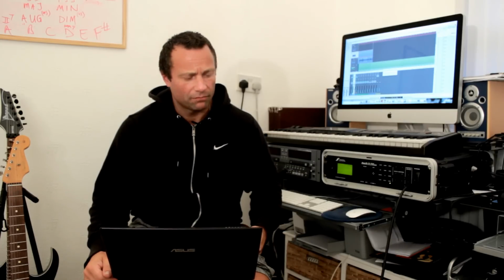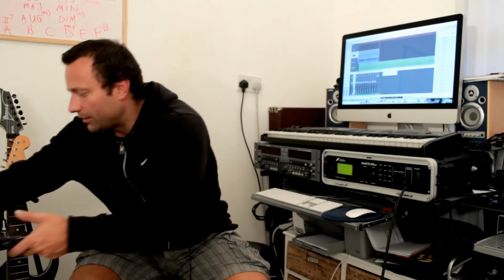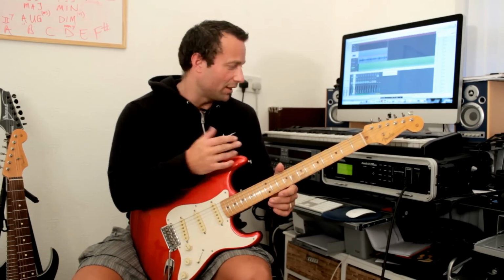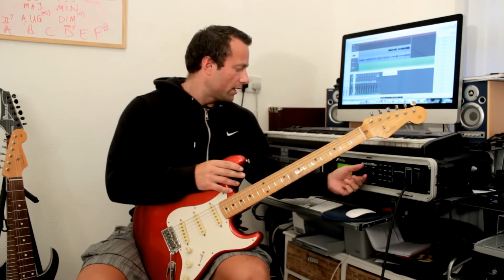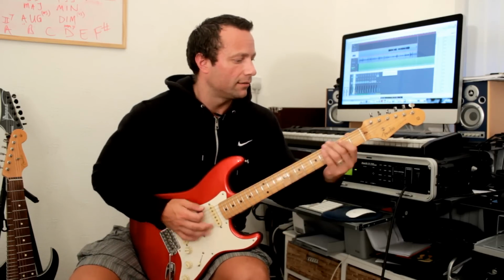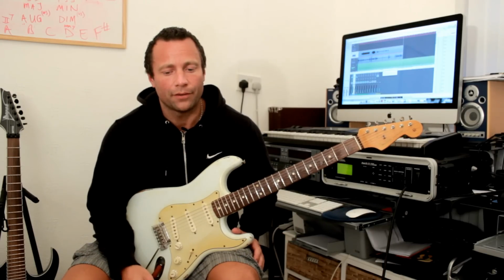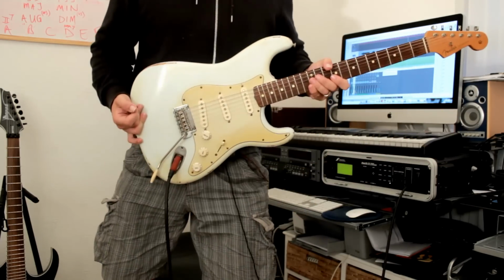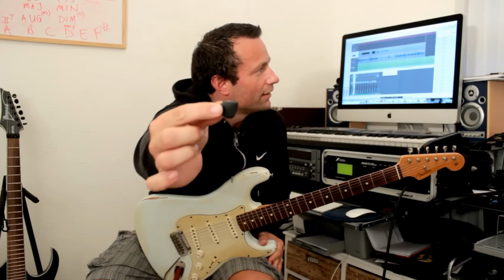6) Rick's Q&A Sessions - My Axe FX 2 Patches, Shredding standing up, picks, upcoming DVD's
You can also purchase high quality full HD video lessons in the HD Video Lessons section

I hope you enjoy this lesson and please leave a comment in the comments section if you have any requests. Tons more to come!